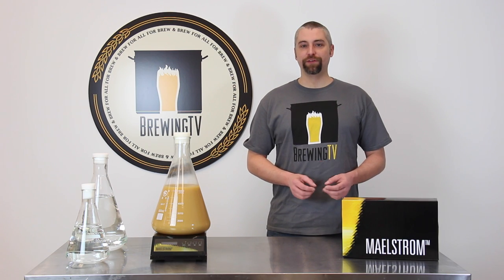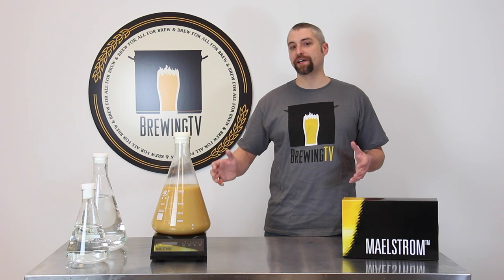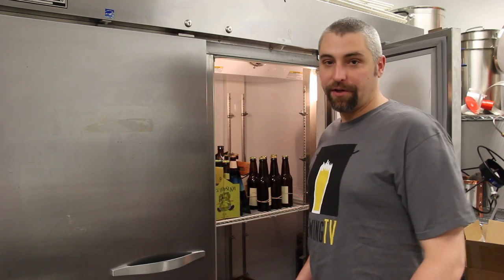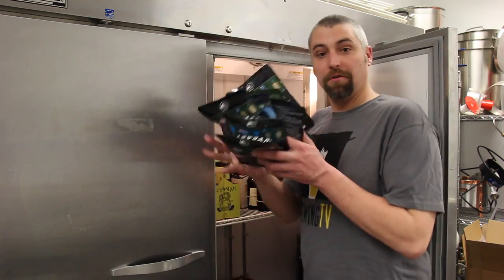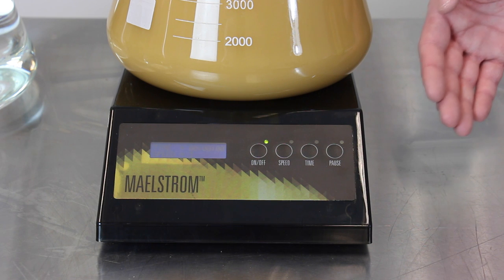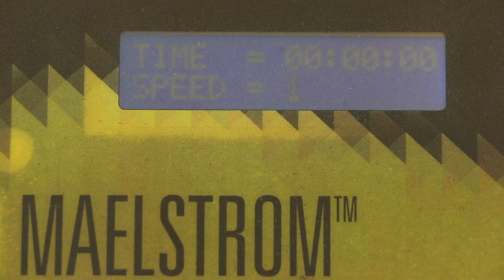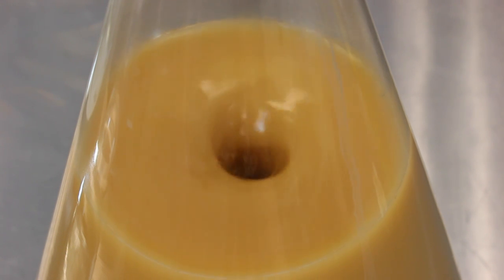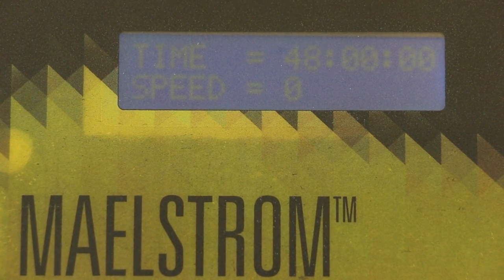Maelstrom™ Stir Plate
Breed a Herculean army of yeast for brewing bigger beers than ever before. Powerful rare earth magnets churn through any size starter and never throw a stir bar. Five-speed control adapts to sizes from minute to mammoth, for starters in a 1L flask to a 5-gallon carboy.

Command a massive starter while you’re at work or over the weekend. Let it run indefinitely or program up to 48 hours of stir time. Schedule to settle out yeast just in time to come home and brew.

Watch Maelstrom™ surge through starter wort. The transparent body shows the magnets whipping through rotation. Plus, the seamless surface makes for easy cleaning.

Easy to use with an intuitive interface, the Maelstrom™ sets the new standard as the most powerful and versatile homebrewing stir plate ever created.

View all the great products and community at Northern Brewer America's #1 Homebrew Supplier.